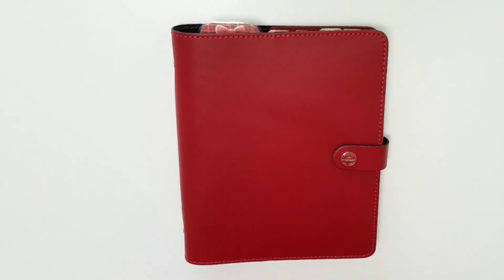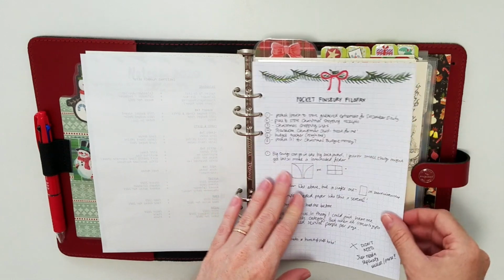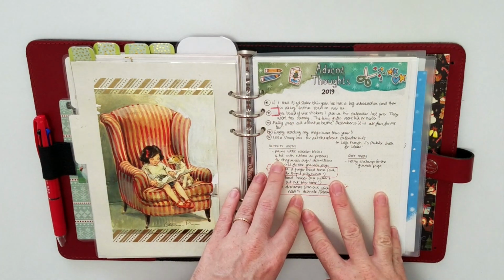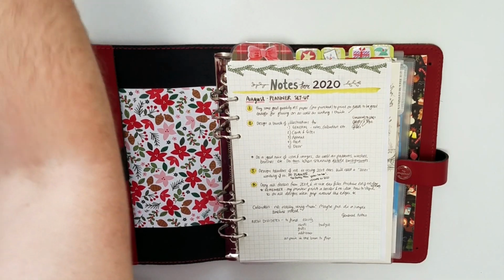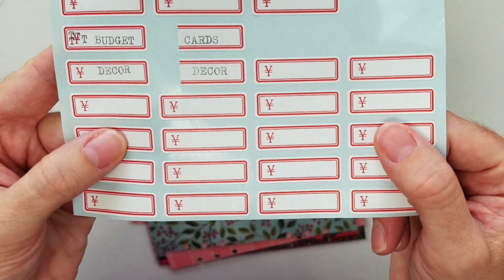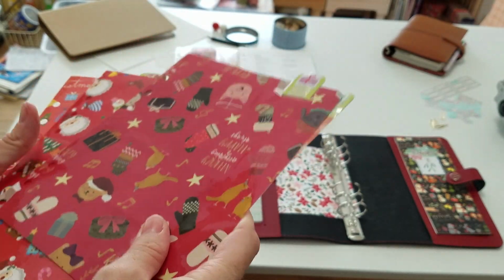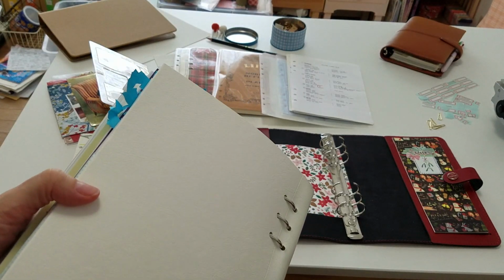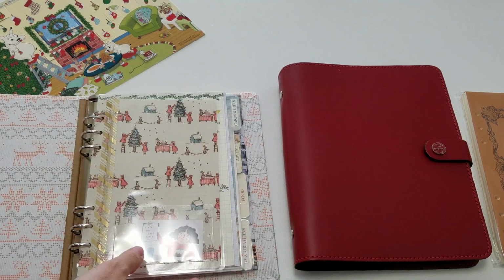2020 Christmas Planning in an A5 Filofax - PART 1 - Flip & Review of Last Year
I'm sharing my process for Christmas planning, which I do in an A5 Filofax. I prepare and print all my own inserts etc. and at the start of each season I go through my previous year's Planner to archive it and transfer notes. In this first video I share my process!

Let me know if you have any questions or comments and I will try and get back to you as soon as I can.